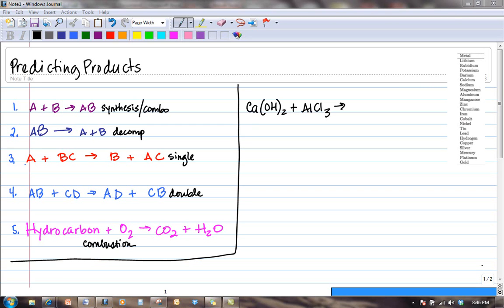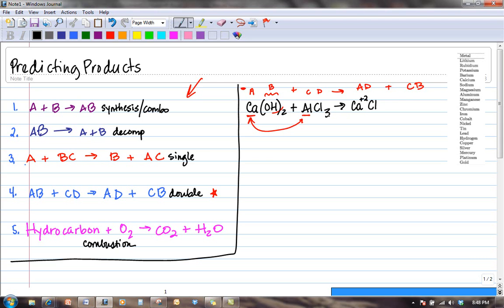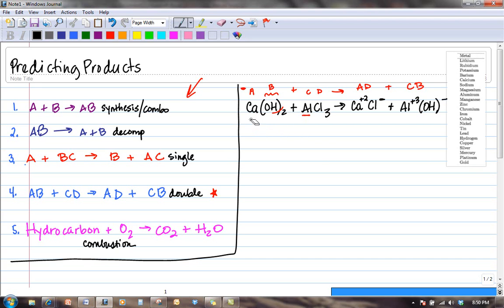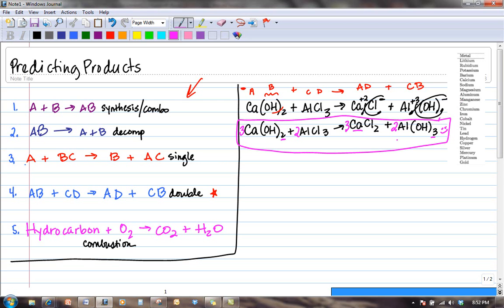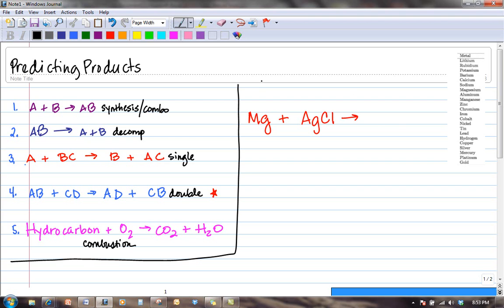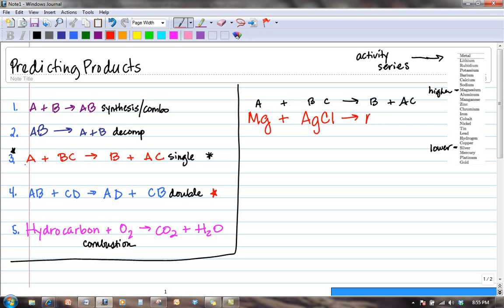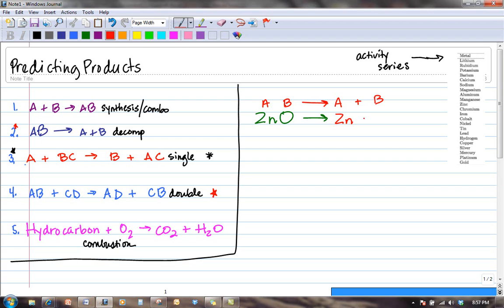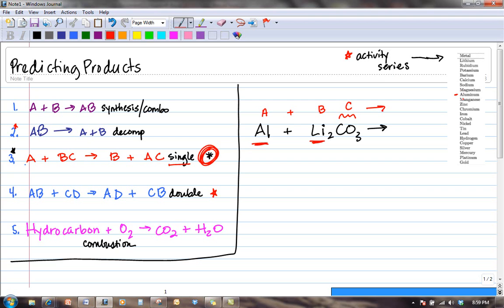Predicting Products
Need to review how to predict the products of two reactants?  Don't know how to tell if a product of a double replacement reaction is a precipitate?  Does the activity series leave you befuddled?  Watch here for clarification!